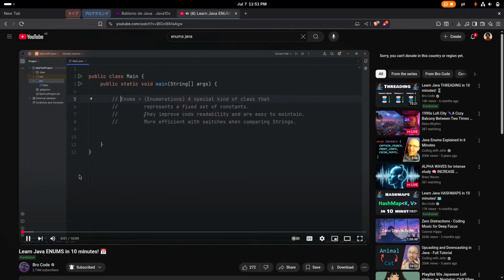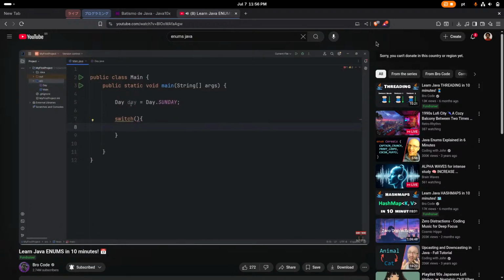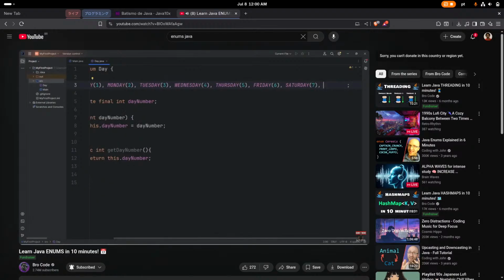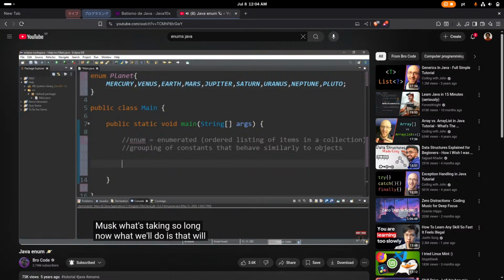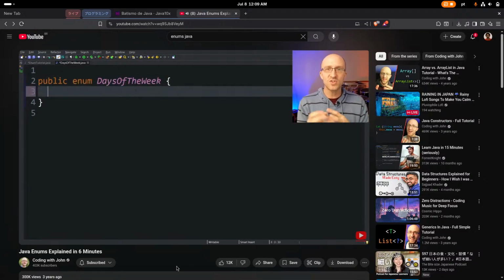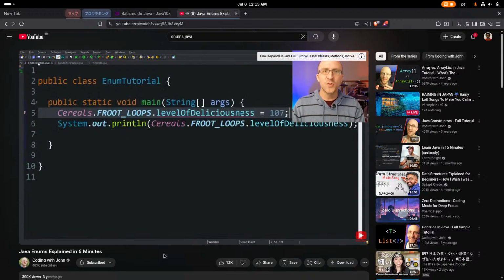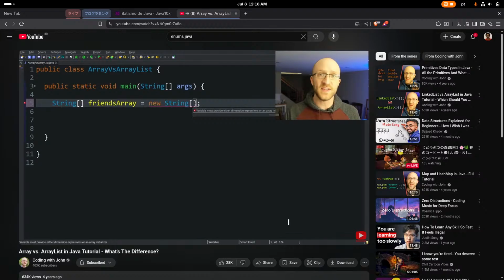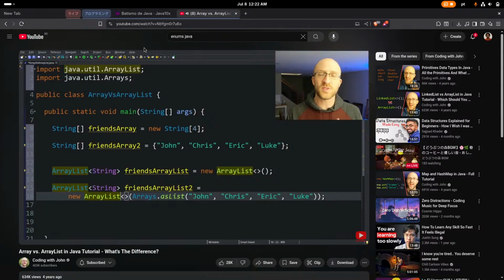DIA 19 - Do Zero ao Estágio na Programação | Estudando Java